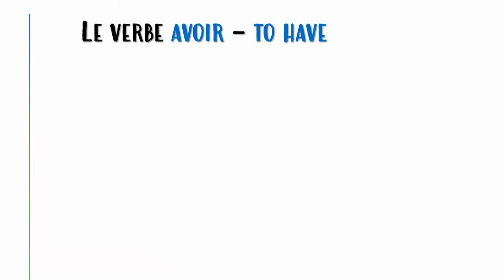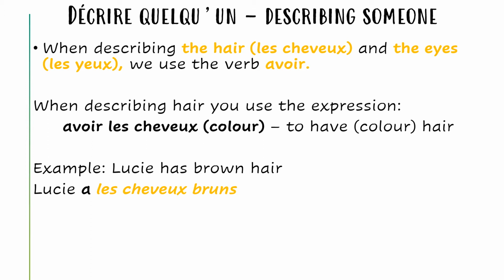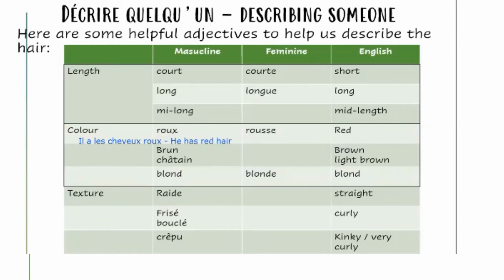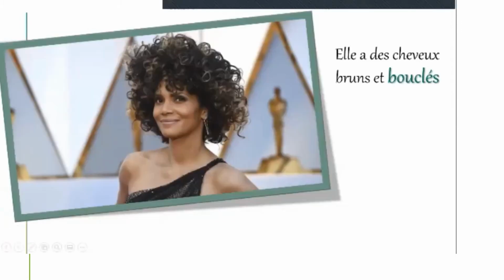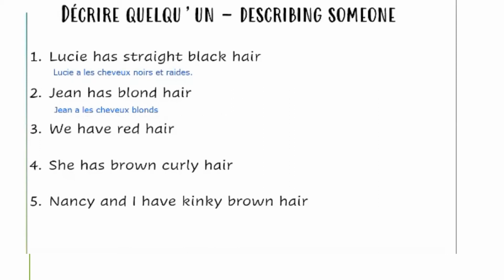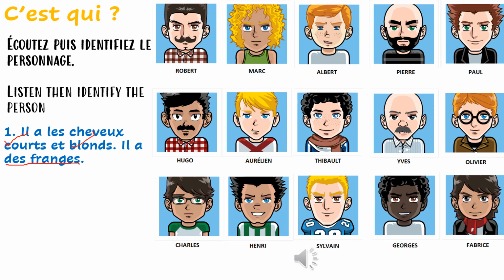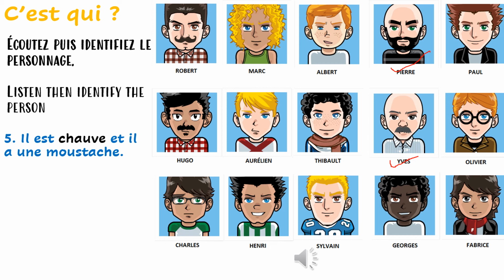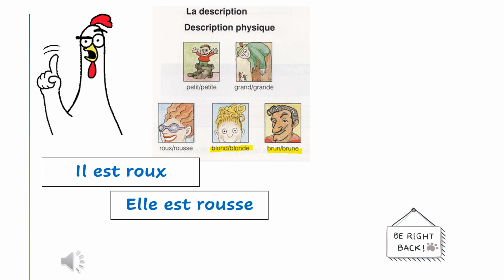French Verb Conjugation Basic Pt. 2 | AVOIR and les descriptions | QUIZ at the end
In this video we conclude the topic of descriptions in French, we learn how to describe persons using the verb avoir. The icing on the cake with the cherry on top is the QUIZ at the end to test what we have retained from this series !